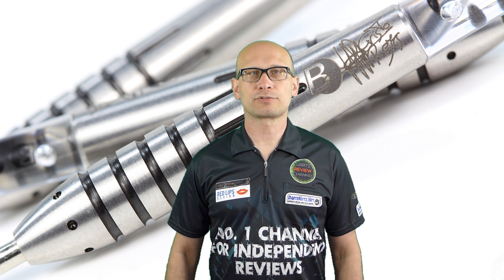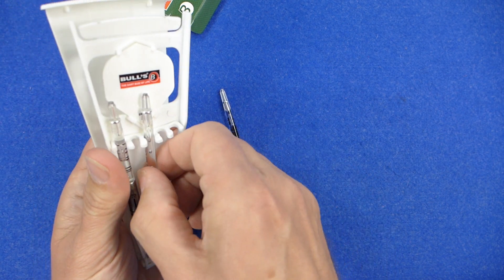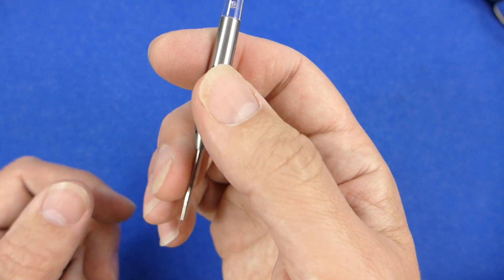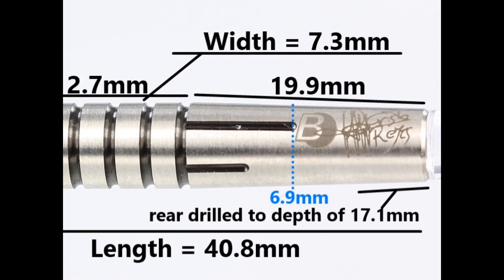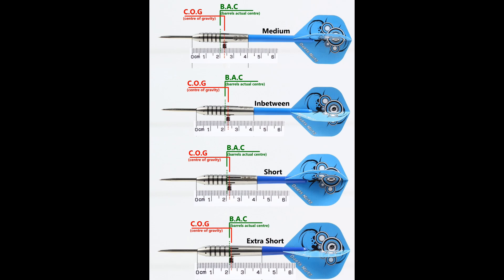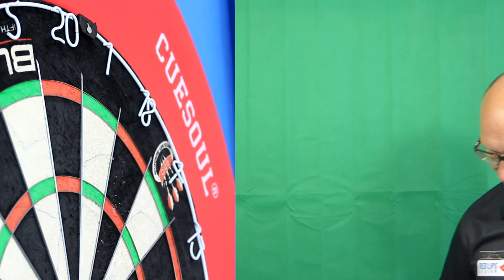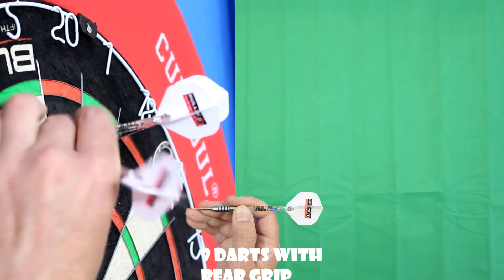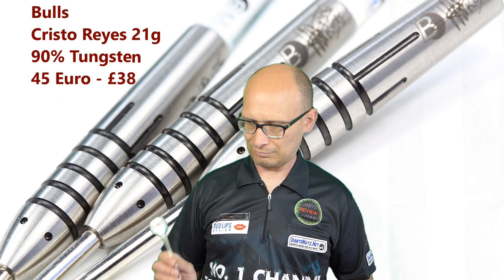Bulls Cristo Reyes 21g darts review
A review of the Bulls Cristo Reyes darts.  These are 21g and 90% tungsten. For more info pics and conclusion check the forum review

Video Index:

Intro: 00:14
Box & Contents: 00:57
Close Look: 02:06
Detailed Dimensions: 04:27
Weight: 04:59
Balance: 05:28
Darts In Action: 05:50
Flight Slow-Mo: 09:07
Conclusion: 09:52
Outro: 12:14